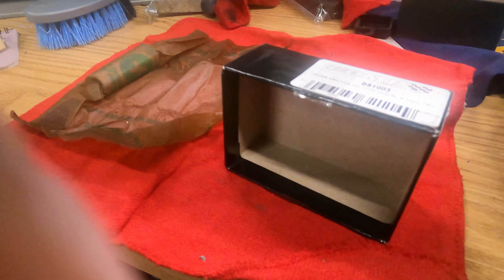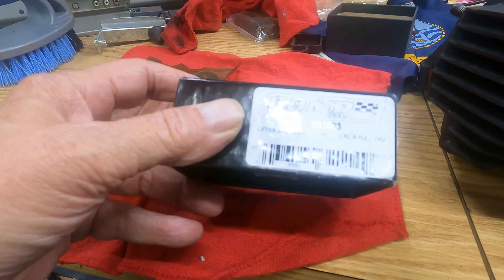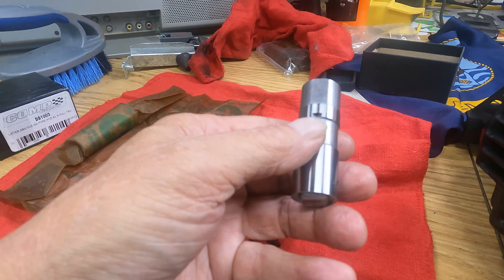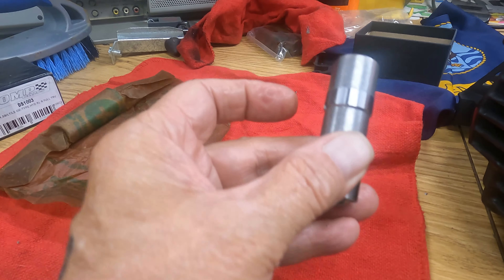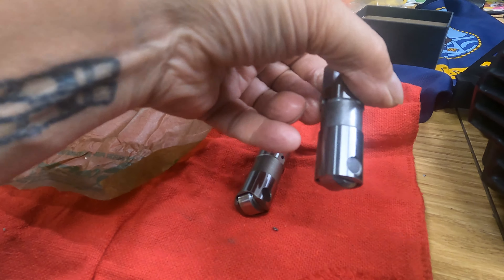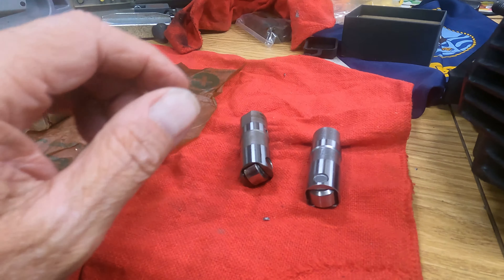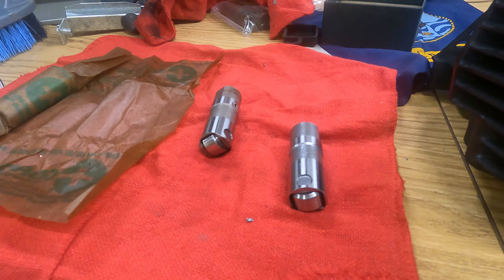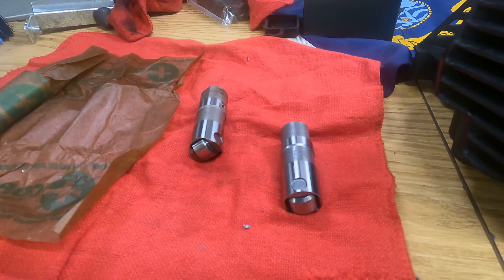Possible Tappet Failure in Rear Cylinder Installing Comp Cams Tappets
After bringing heads to a local shop, it was determined that the valves were not bent, and the heads were fine. I tested the pushrods and found them to be straight and not bent. No indication of valves hitting pistons with no damage visible to either. Time to button the motor up and try another compression test.